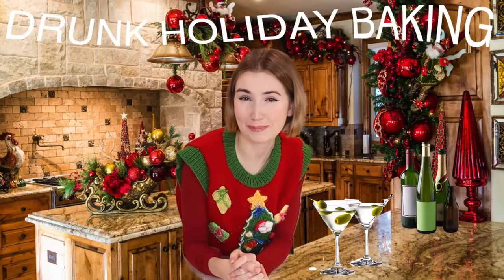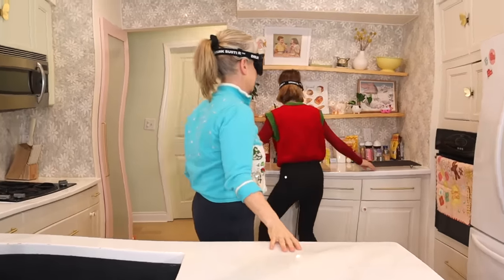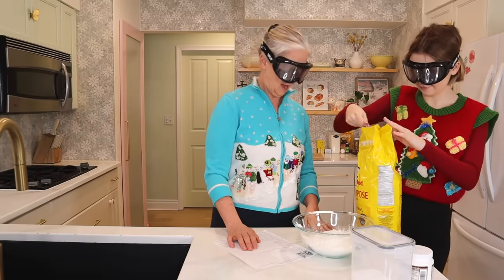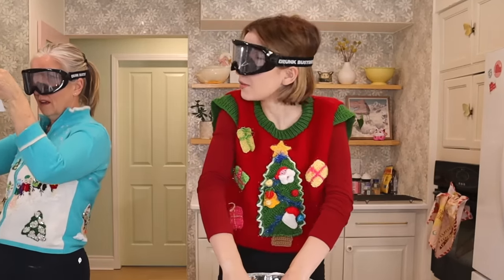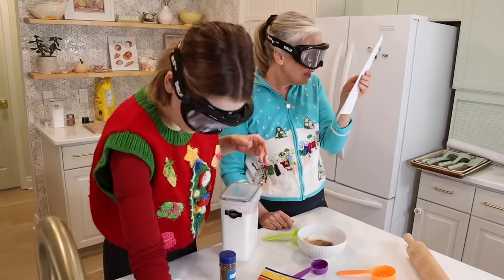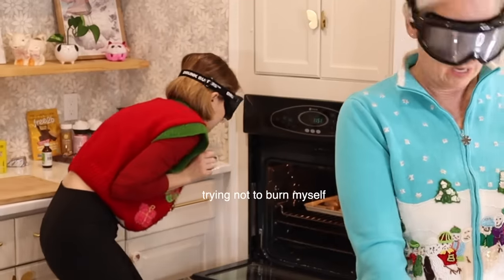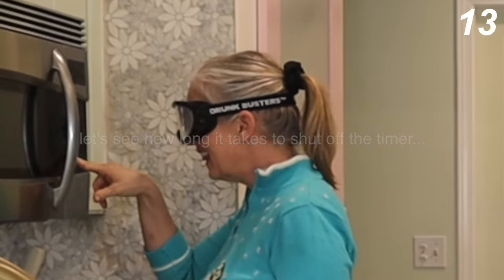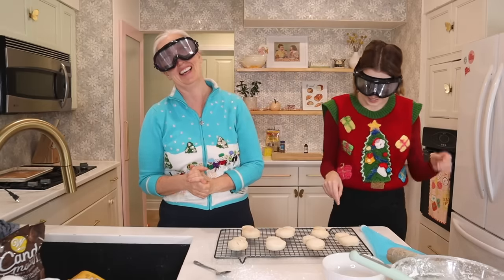Drunk Holiday Baking *sorry in advance*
YAY HOLIDAY BAKING!